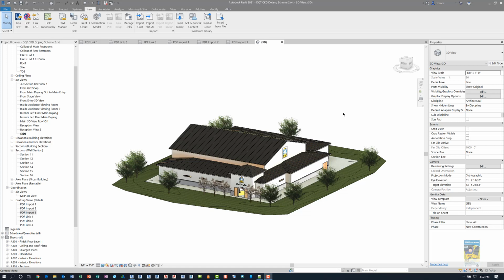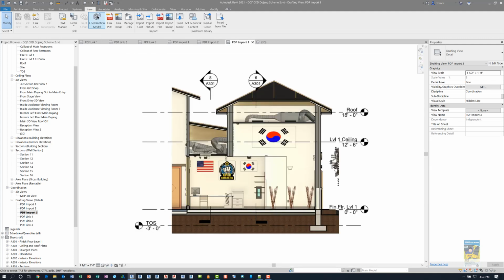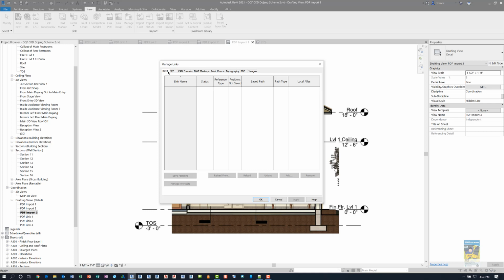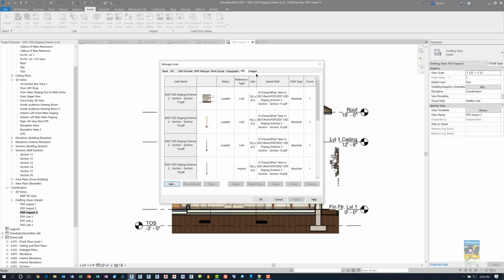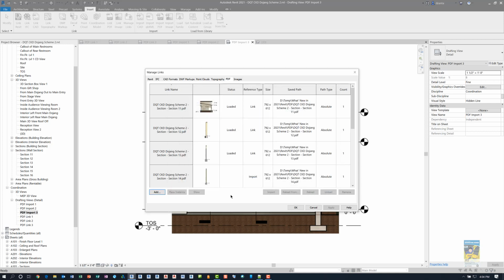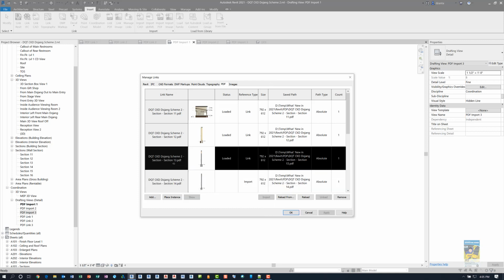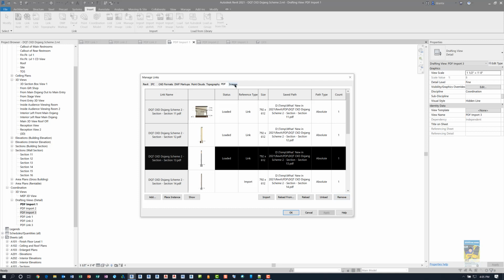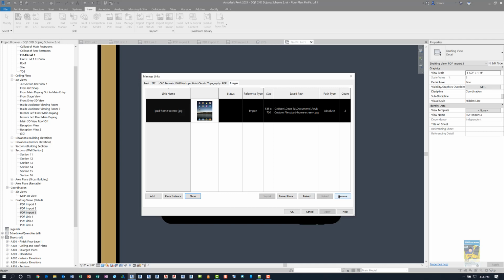Revit 2021 - PDF and Image Link Enhancements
A brief video on PDF and image link enhancements in Revit 2021